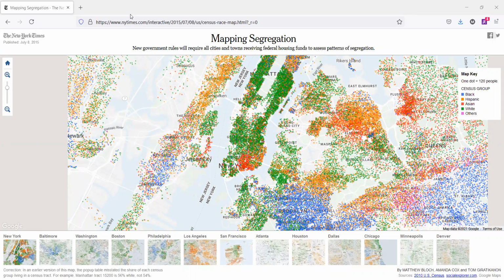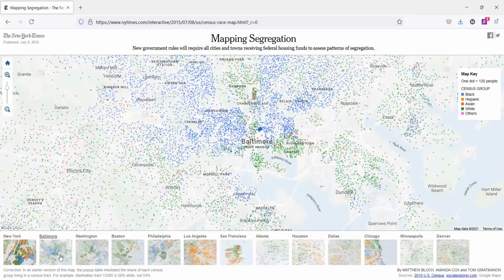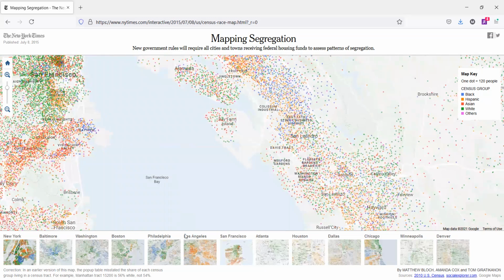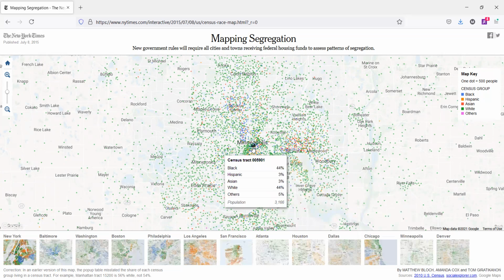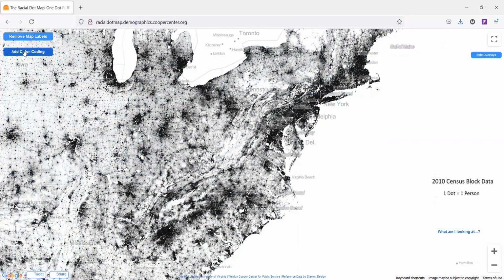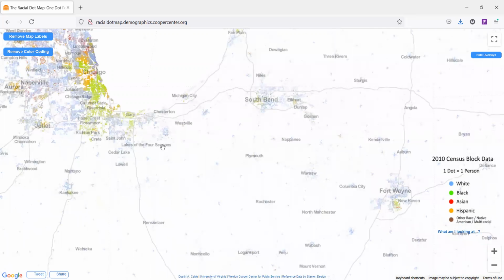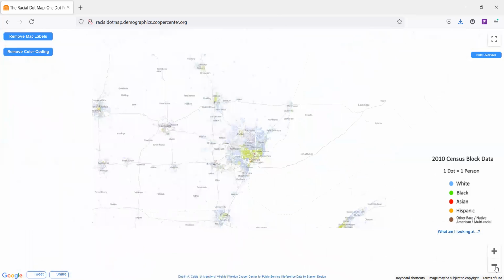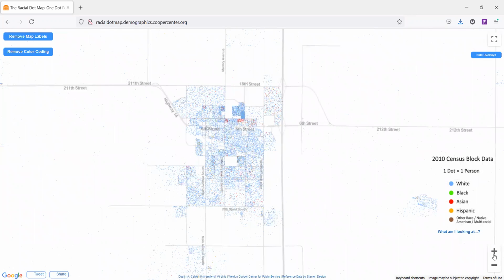Racial dotmap screen capture video